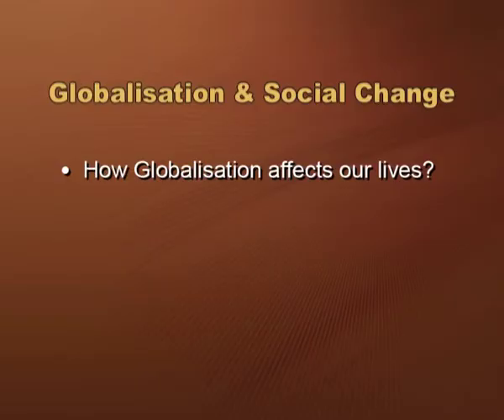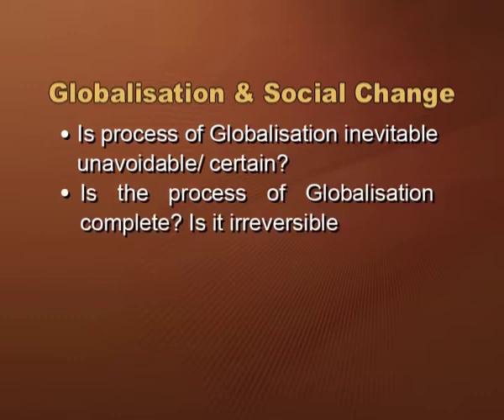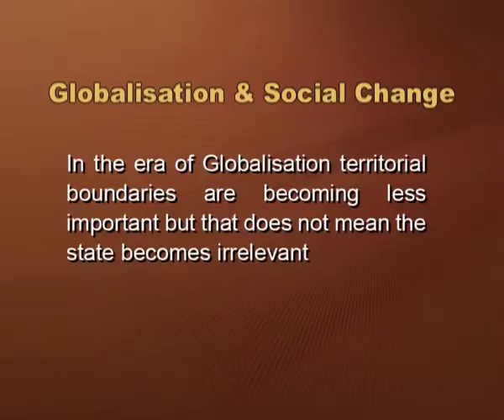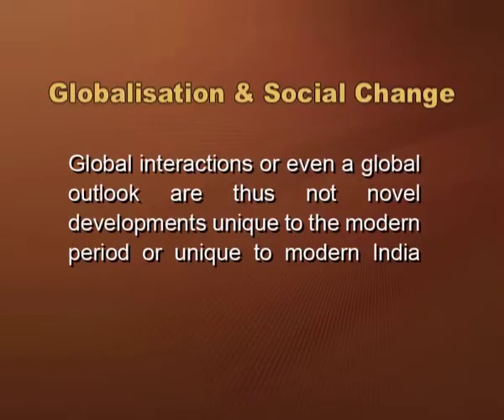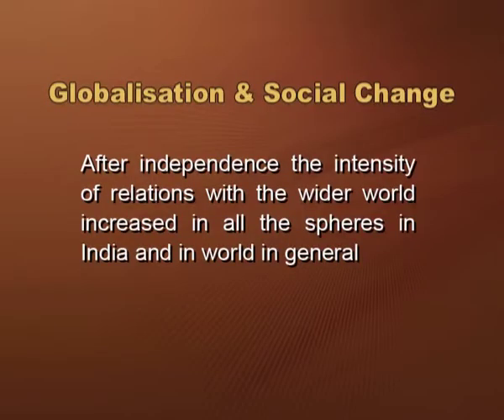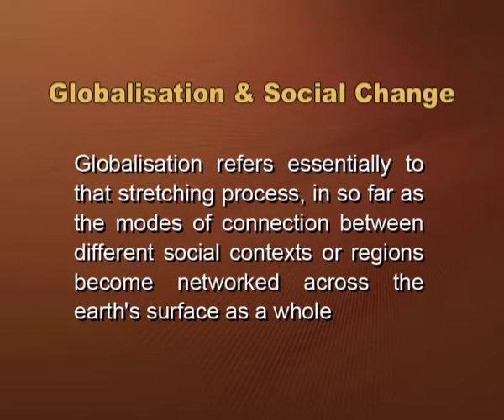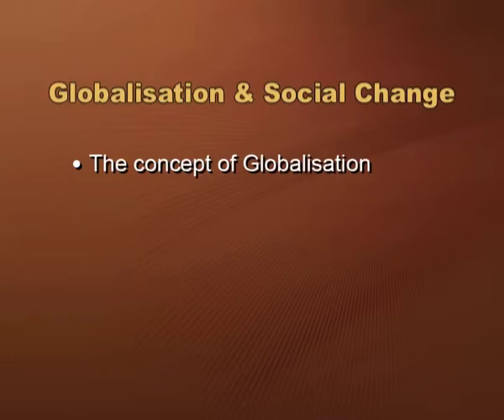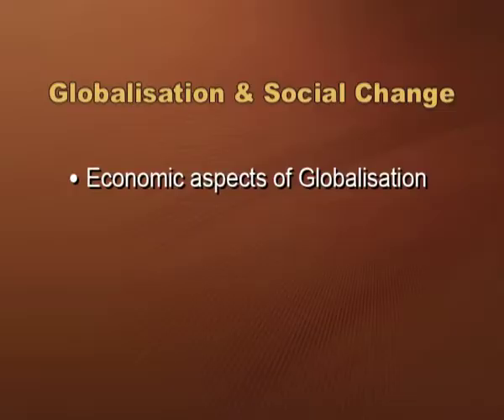SOCIOLOGY XII CH6 EP2